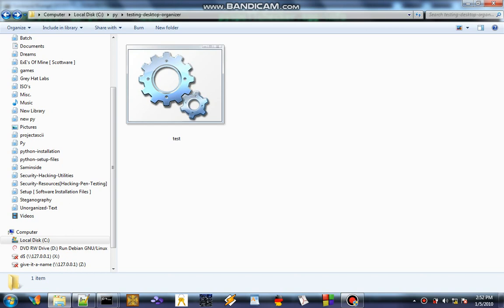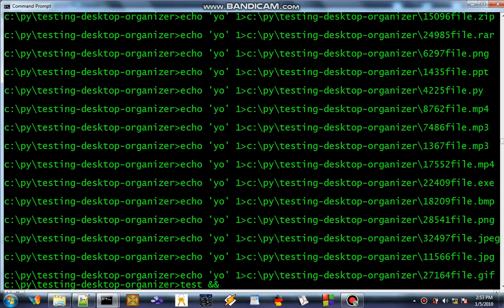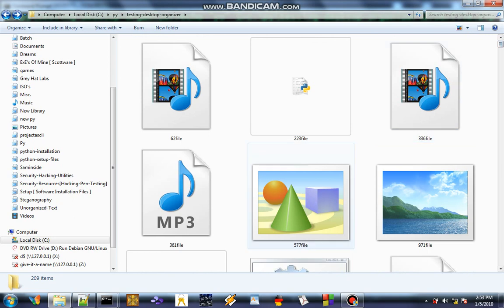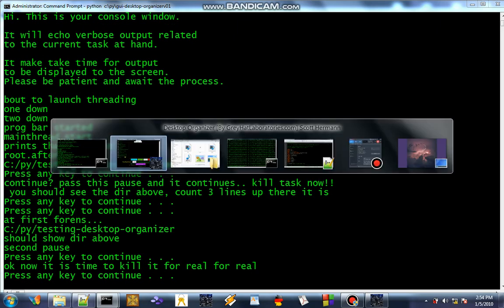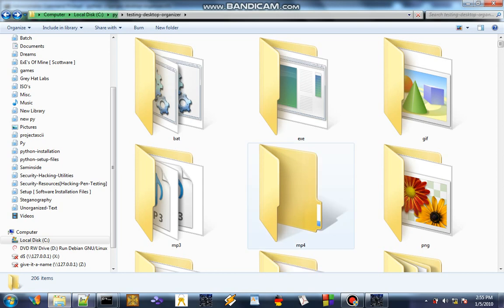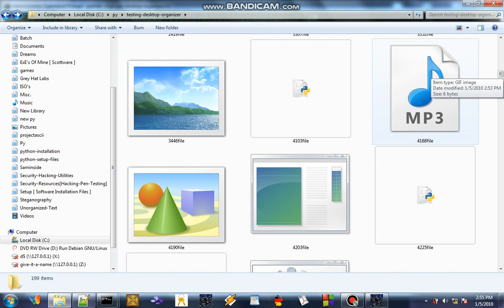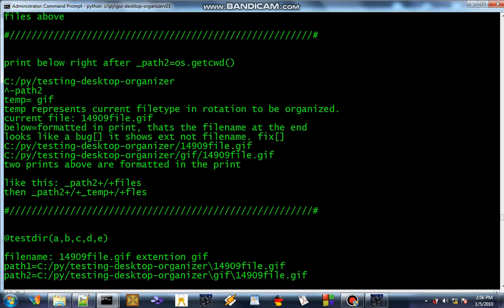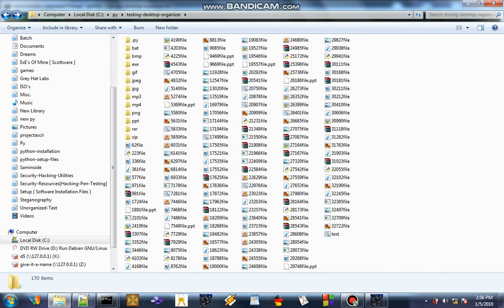Desktop Organizer Preview GreyHatLaboratories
Desktop Organizer Preview By GreyHatLaboratories